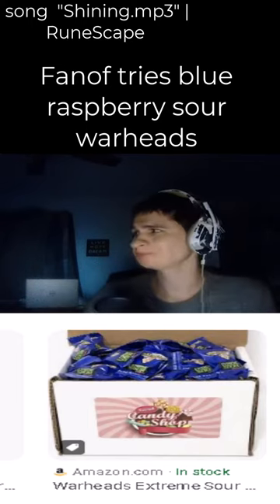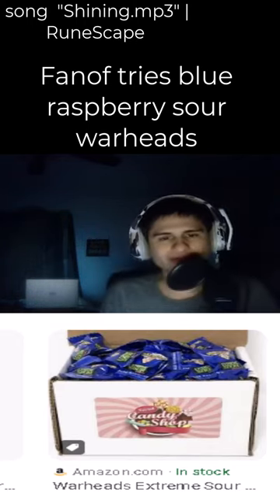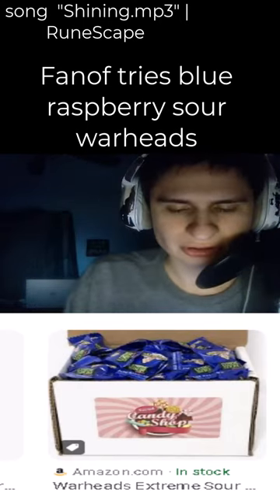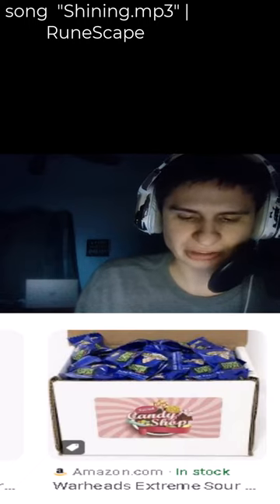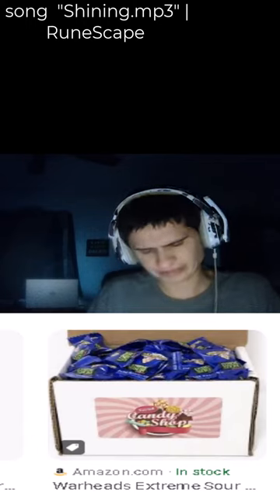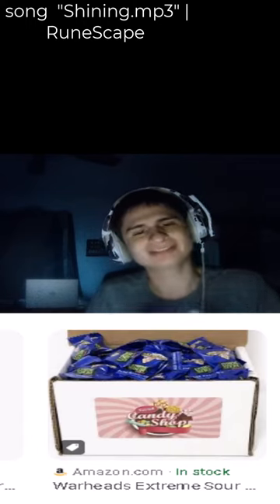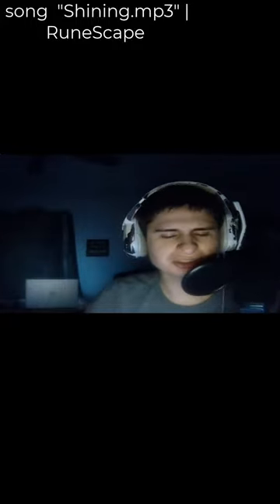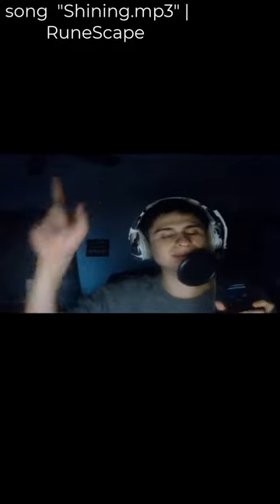Fanof tries blue raspberry sour warheads